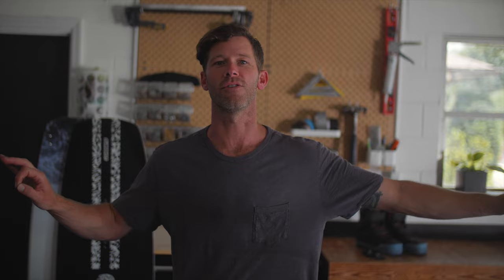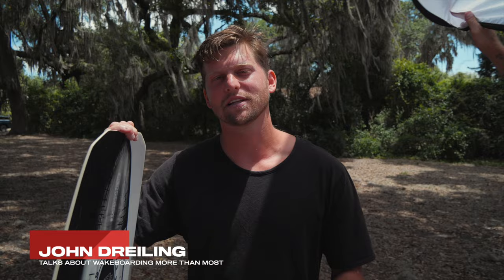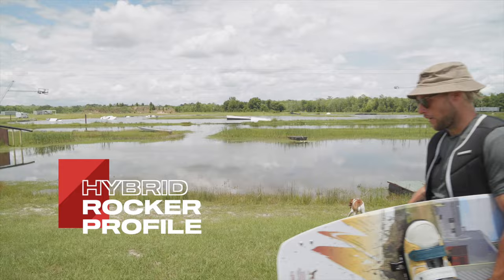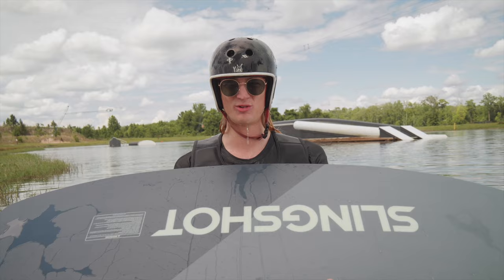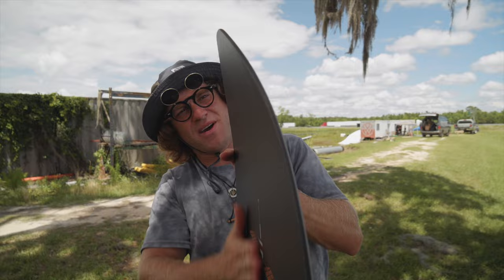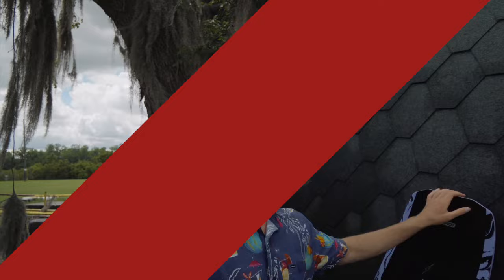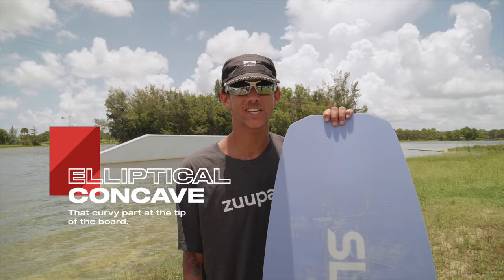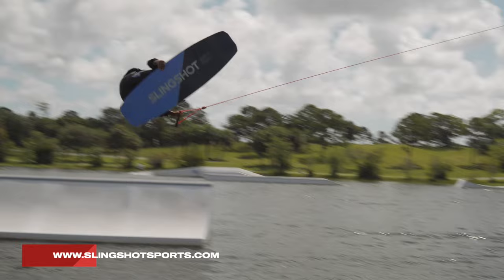Slingshot Wake - 2023 Board Tech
The 2023 Slingshot wakeboard line is chock-full of features. The entire team of riders breaks down their favorite features in this informative tech talk.